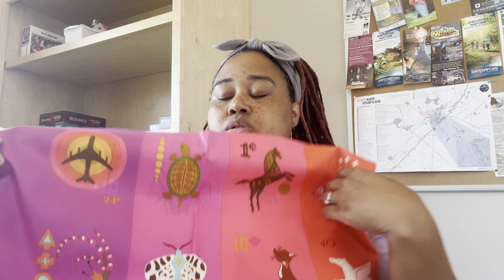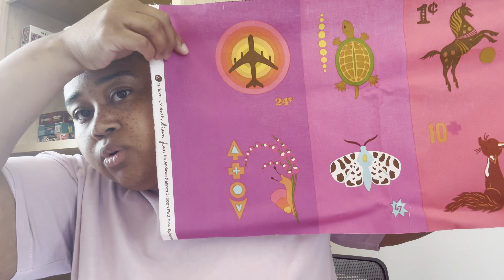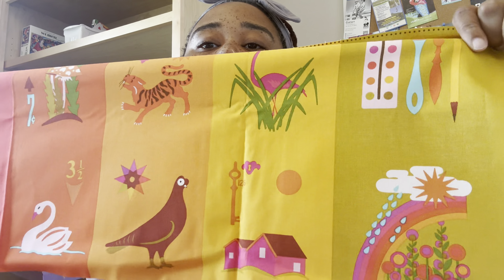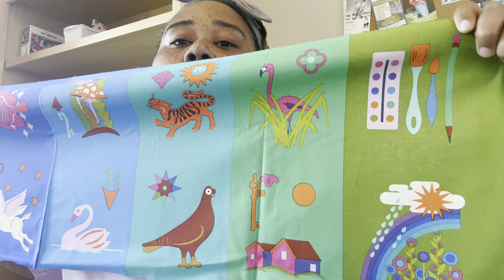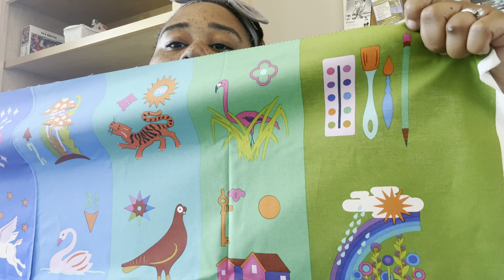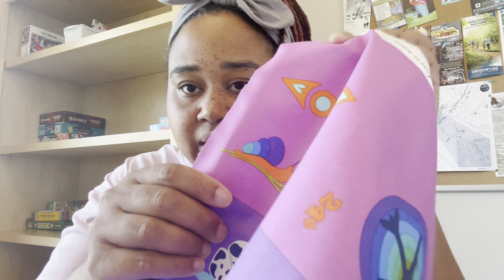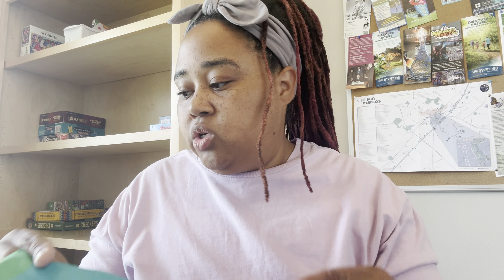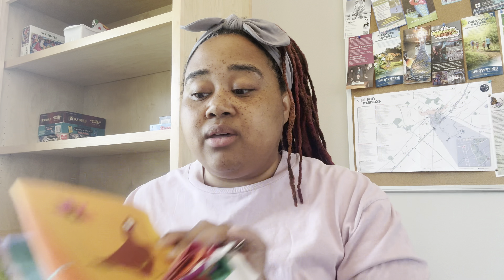Alison Glass Haul! Postmark Collection!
Amazon Store Front